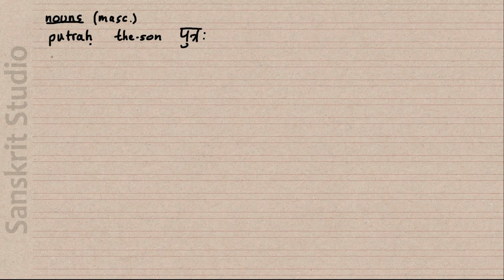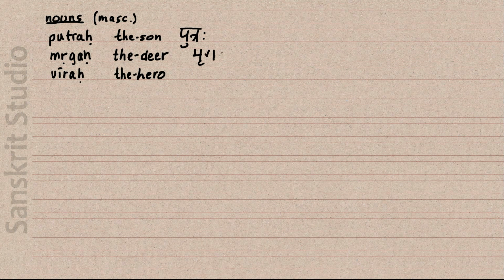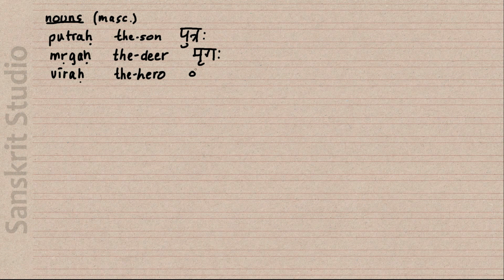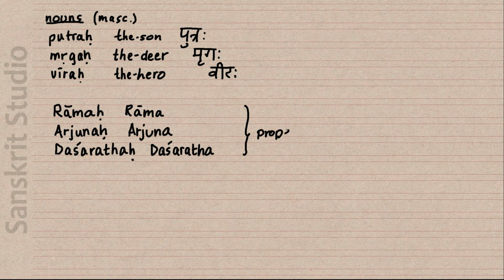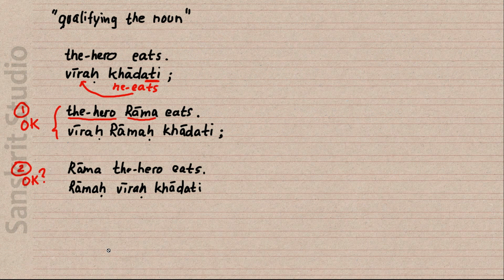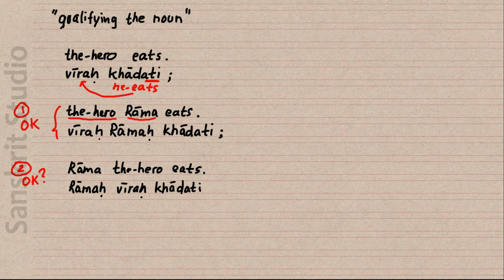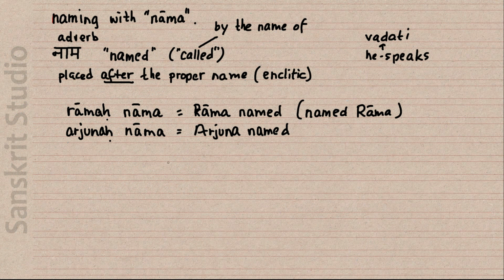Learn Sanskrit—Lesson10-A: Nouns (putraḥ, mr̥gaḥ, vīraḥ) & Proper Nouns (Rāmaḥ, Arjunaḥ, Daśarathaḥ)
In this video I am presenting three new masculine nouns: putraḥ, mr̥gaḥ and vīraḥ.

I am also introducing three new masculine proper nouns: Rāmaḥ, Arjunaḥ, and Daśarathaḥ.

And the third main topic of this video is the Sanskrit word nāma ('by name', 'named', 'called') and how it can be used when combining various nouns and names.